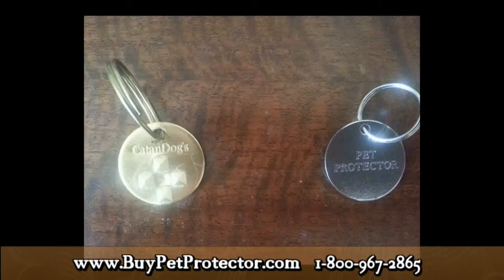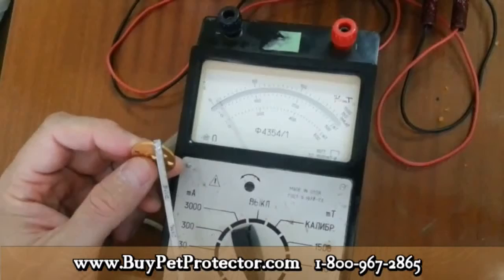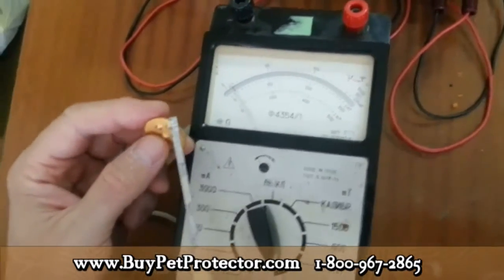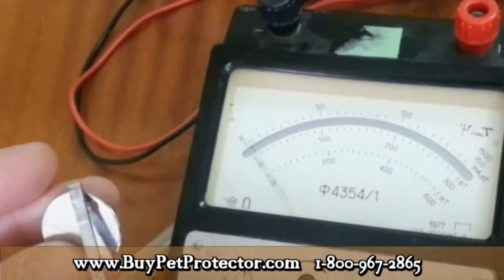Ticks & Fleas, Pet Protector Reviews, Pets And Fleas, Pet Protector, Pet Protector Disc Review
Pet flea and tick, pet flea products, pet protector disc review, flea or tick, flea tick dog, pet protector, ticks and fleas, pet protector disc review
Pet protector, dog protector, tick & flea control for dogs, dog tick and flea, pet protector disc, dog tick and flea, www pet protector com, dog flea products
Pet flea and tick, tick and flea control for dogs, dog flea & tick, pet protector, fleas & ticks, pet protector reviews, dog and flea, dog flea products
Pet protector disc review, ticks & fleas, tick & flea control for dogs, the pet protector, tick and flea control for dogs, pet protector australia, pet protector business, dog medallion
Pet flea control products, dog flea tick, fleas & ticks, fleas or ticks on dogs, pets fleas products, dog tick and flea, fleas and tick, flea and ticks
Pet flea and tick control, pet protector business, flea tick dogs, dog protector, dog tag protectors, pets fleas products, pet protector medallion, dog and flea
Flea and tick protection, flea and tick products, pet protector australia, pet flea products, pet flea products, pet flea control products, flea and tick, dog protector

Protector dogs, catan dogs, fleas or ticks on dogs, fleas or ticks on dogs, fleas and tick, www pet protector com, pet protector disc review, dog medallion

Catan dogs, dog medallions, pets fleas products, pet protector flea and tick, safe flea control for dogs, tick and flea products for dogs, flea and tick, fleas or ticks on dogs